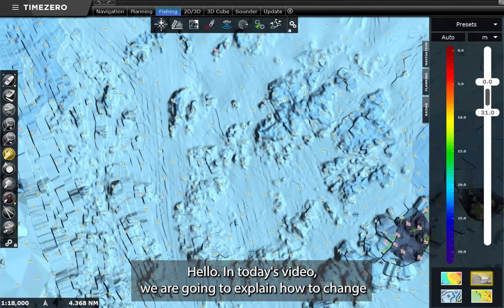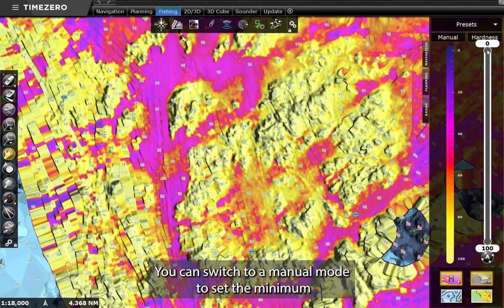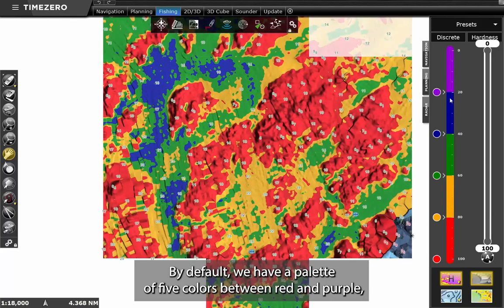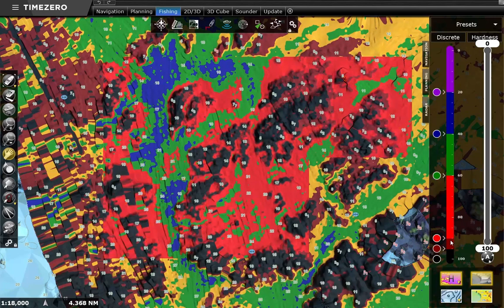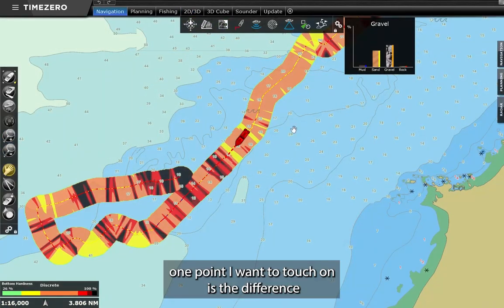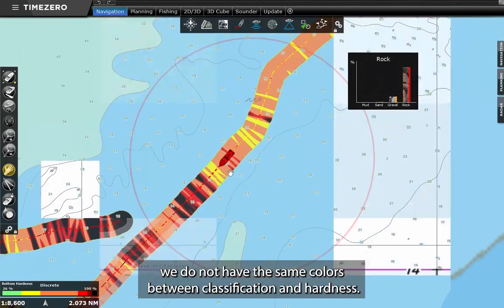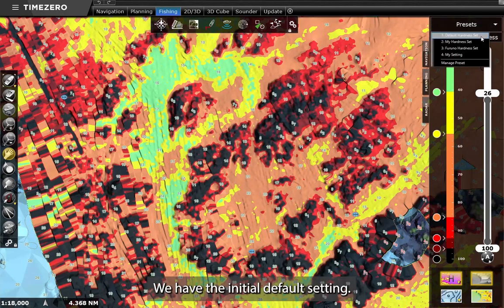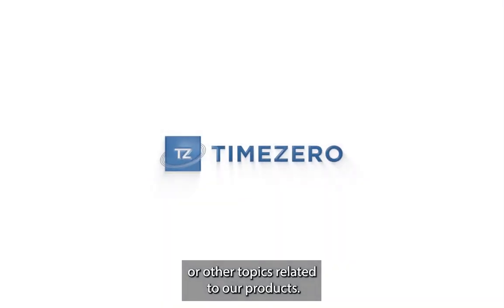How to use discrete mode TZ Professional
In TZ Professional it is possible to display the bottom hardness data in discrete mode.

The advantage of the discrete mode is that we will be able to distinguish much better the hard areas and the higher areas, allowing us to classify these elements by color.